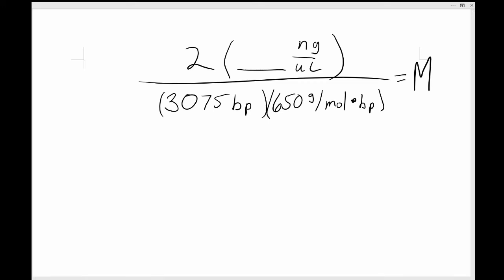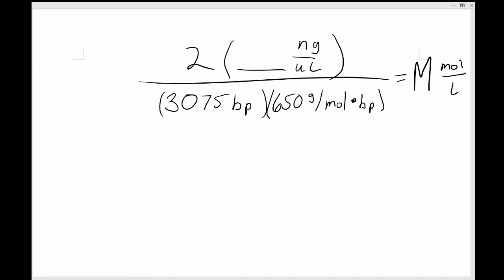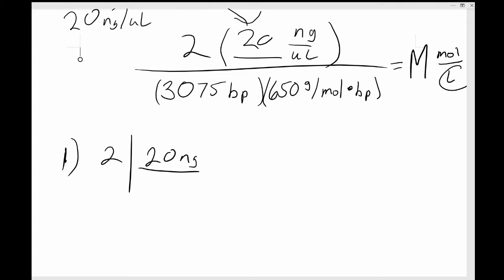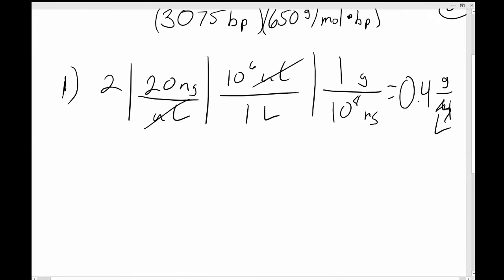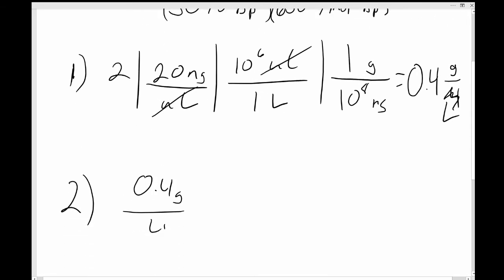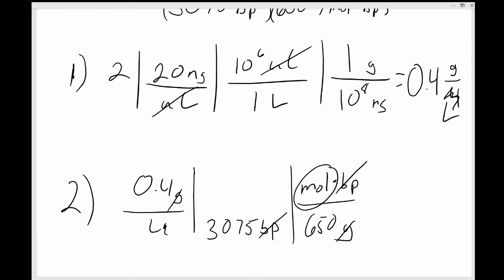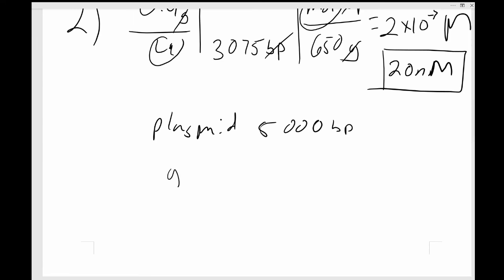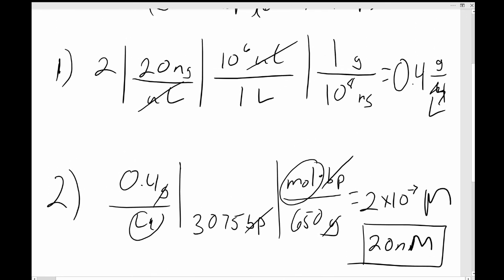Lab 4: Calculations